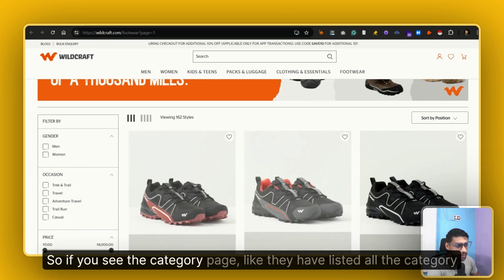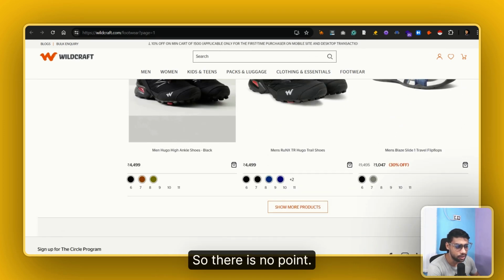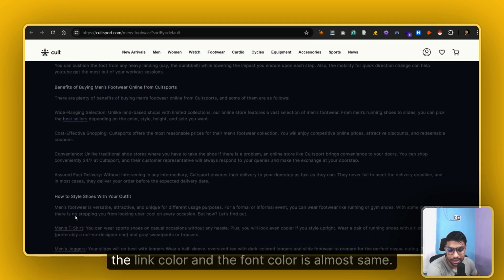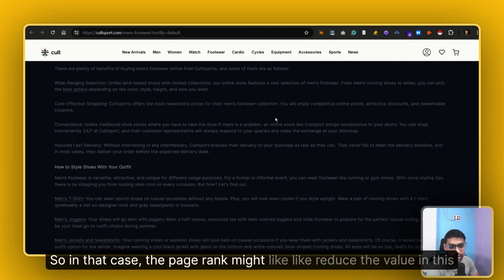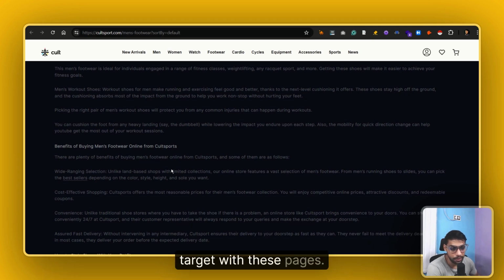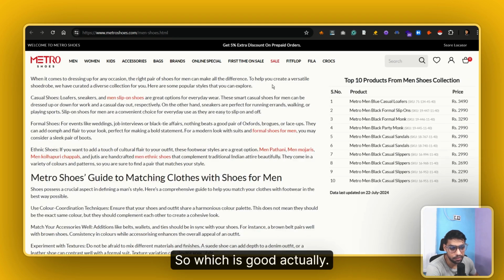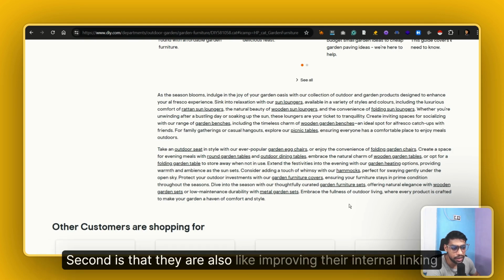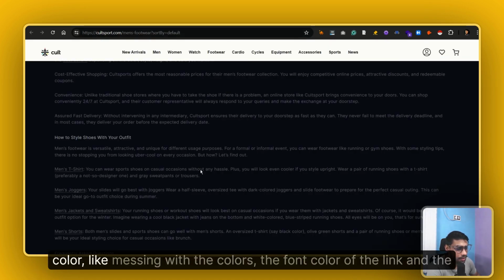Avoid this Ecommerce SEO mistake on your category page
If you're running an online Ecommerce store, this SEO lesson will be helpful in ranking your category pages.

AI summarization of the video:

In this video, I highlight a common mistake on eCommerce category pages and how to avoid it for better SEO and user experience.

Key Points:

- Content is Essential: Many category pages lack sufficient content. Adding relevant text boosts SEO for that page and helps related subcategory pages through internal linking.

- Effective Internal Linking: Properly implemented internal links can enhance page rank. Avoid using the same colour for links and regular text, as seen on Culsport's page, to ensure visibility.

- Readable Links: Use distinct colours for links to improve user engagement, as demonstrated by metro shoes.

- Diverse Anchor Text: Incorporate varied anchor text to enhance relevance and navigation.

- Avoid Common mistakes: Don’t rely solely on header or footer links; integrate meaningful content with links to subcategories and related products [e.g.  Diy.com]